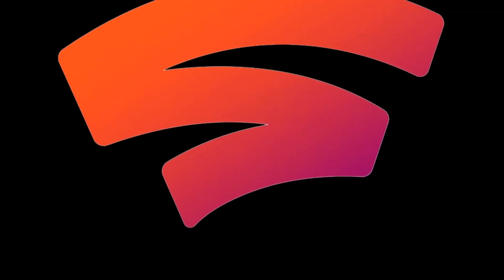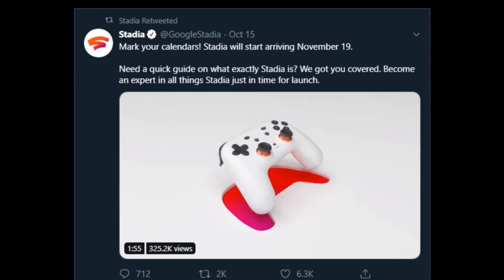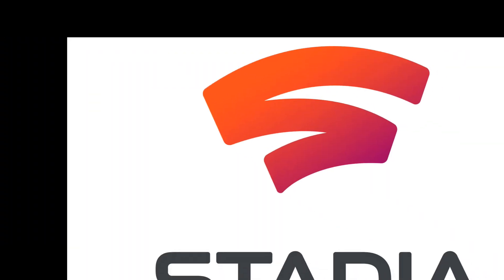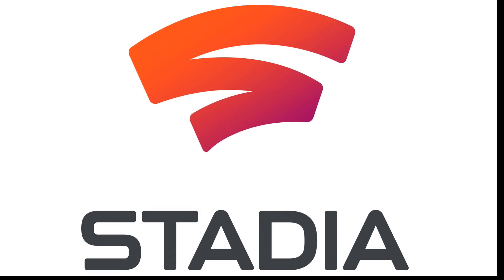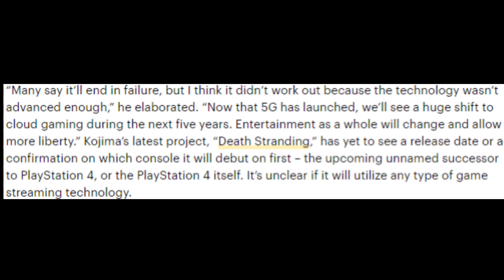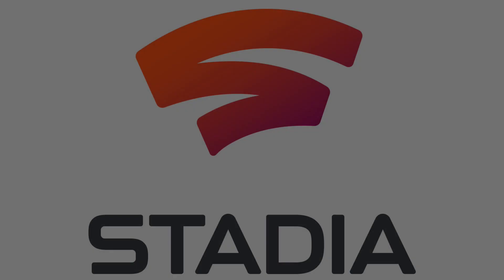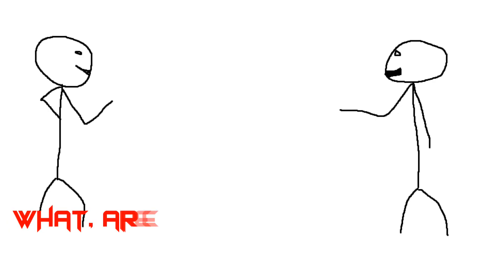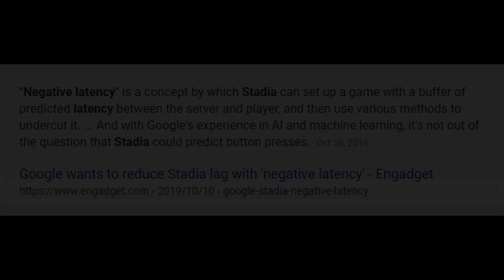The Past Three Months | Google Stadia’s Ramping Up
Release dates, negative latency, and market-wide impacts! The last three months before Stadia's launch has been full of important announcements and noteworthy actions of their soon-to-be competitors.